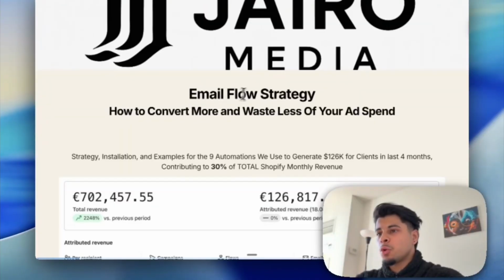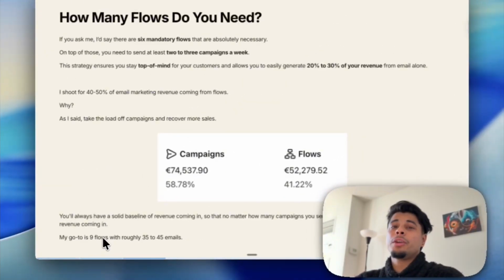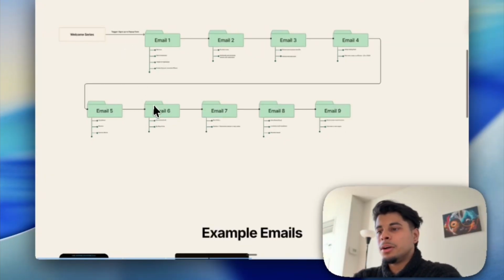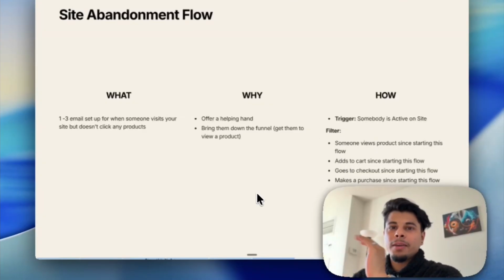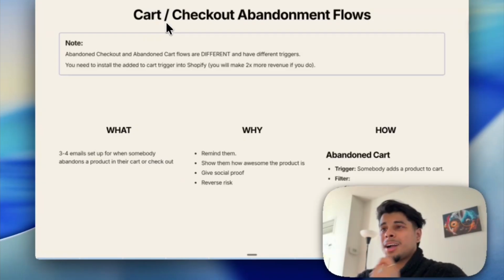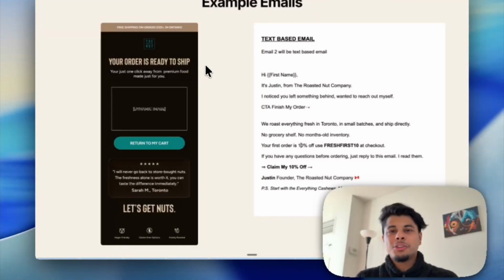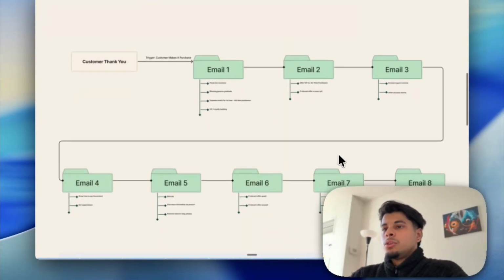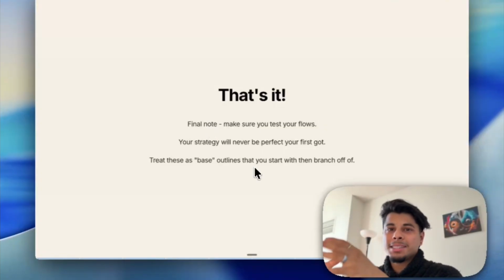How I Added €126k to a Supplement Brand in 120 Days (Copy This)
How I Added €126,817 to a Supplement Brand in 120 Days Using Email

Most supplement brands are sitting on a goldmine in their email list and leaving it completely untouched.

In this video, I break down the exact email strategy I used to generate €126,817 in attributed revenue for a supplement brand in 120 days, starting from $0.

What I cover:

- The core flows that did most of the heavy lifting
- The setup inside Klaviyo that made this repeatable
- What most email marketers get wrong.

This isn't theory. This is a real client, real numbers, real strategy, and you can copy it.
If you run an eCommerce brand or work with one, this video will show you exactly what a high-performing email program looks like from the inside.

What you'll learn on this channel:

Everything I teach is grounded in real email campaigns with real numbers from 6- 7 figure brands.

-Email Guy